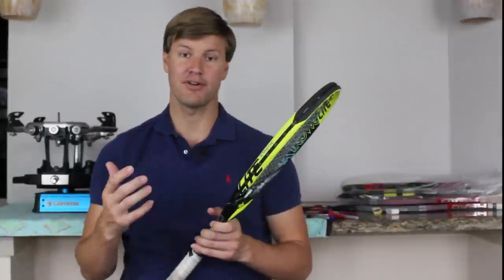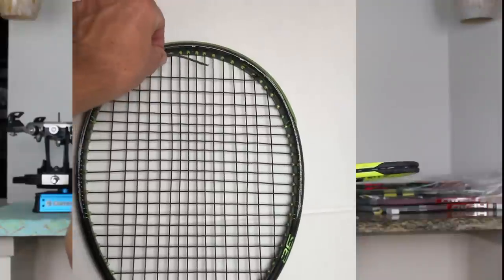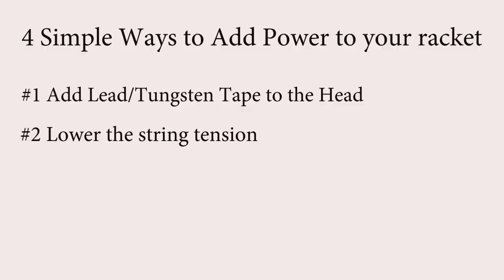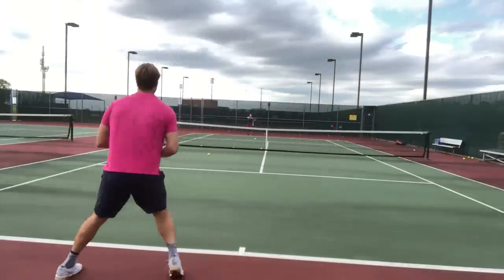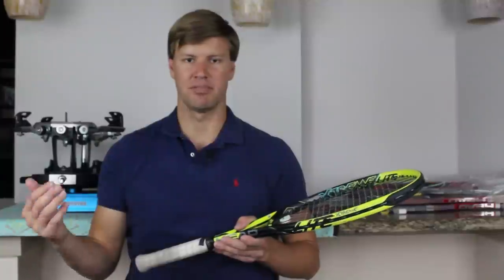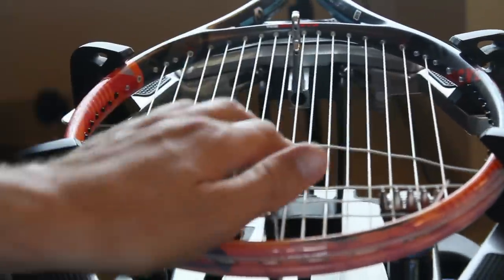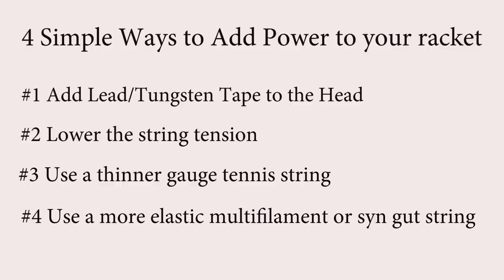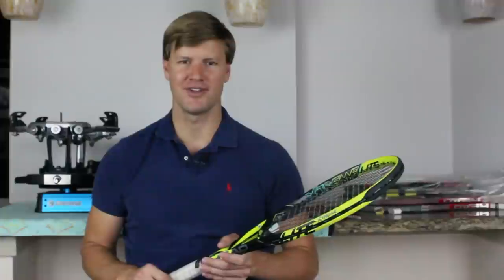4 easy ways to add power to your tennis racket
My books
Multifilament Strings
Yonex Rexis
HEAD Velocity MLT

Thinner Poly Strings
Solinco Hyper-G 17
Solinco-Tour Bite